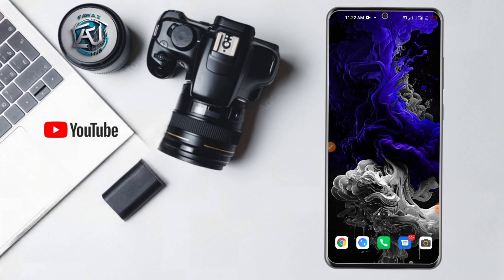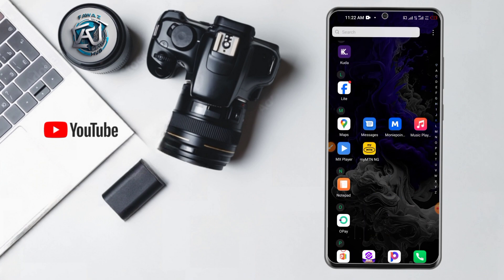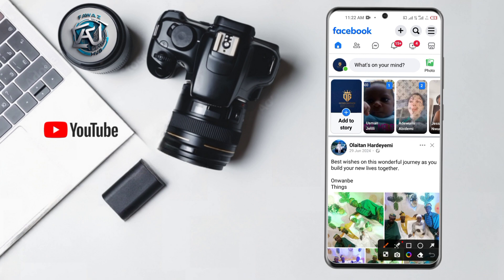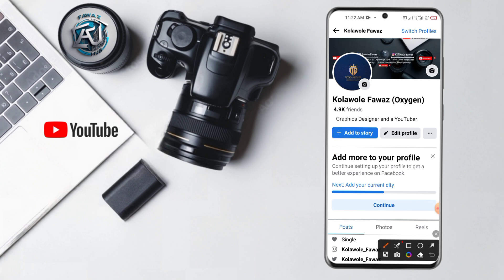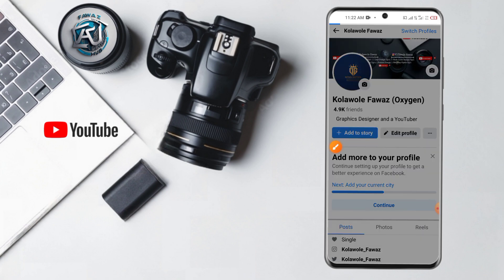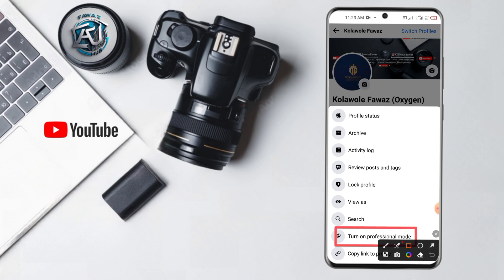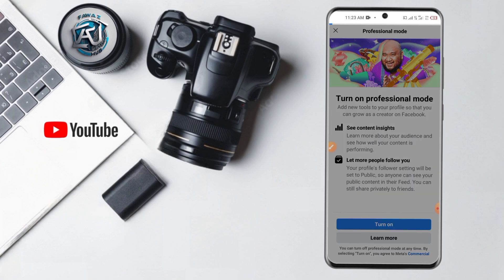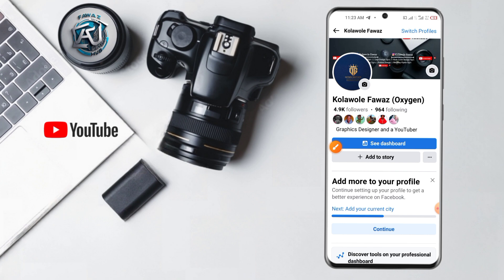Facebook Tutorial [] How To Turn Your Facebook Profile Into A Page [] Step-By-Step Guide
"Want to take your Facebook presence to the next level? In this video, we'll show you how to convert your personal Facebook profile into a professional Facebook page. Perfect for businesses, entrepreneurs, artists, and anyone looking to separate their personal and professional online identities.

Follow our easy, step-by-step instructions and learn how to:

- Convert your profile to a page without losing your friends and connections
- Set up your new page with a profile picture, cover photo, and bio
- Customize your page settings for maximum visibility and engagement
- Transfer your profile content to your new page

Watch now and take the first step in building your professional online presence!